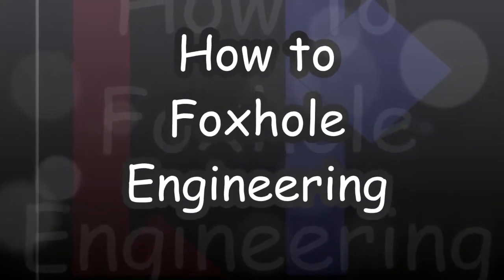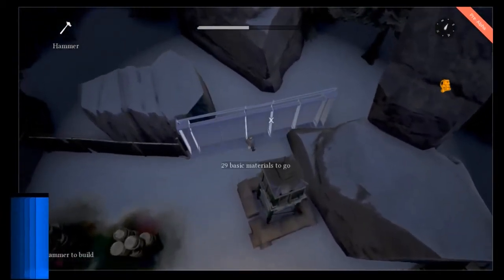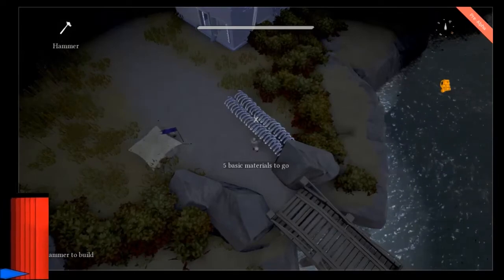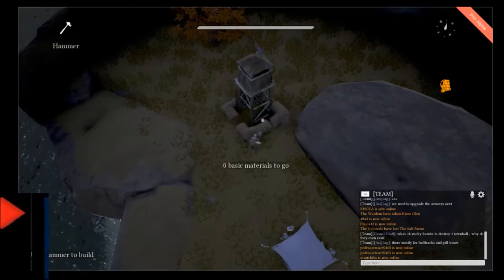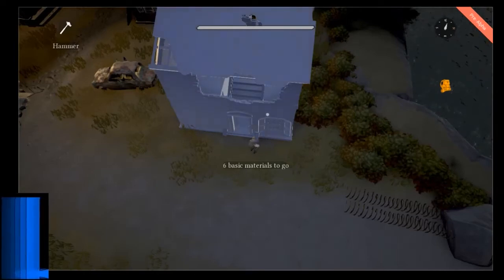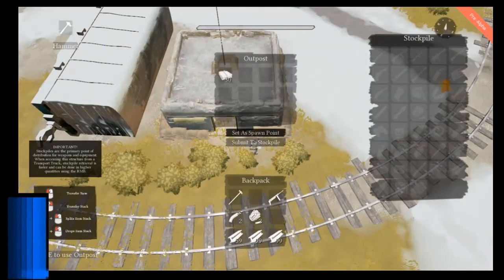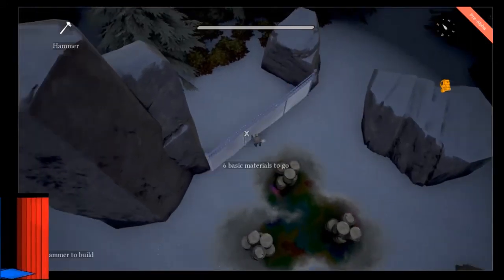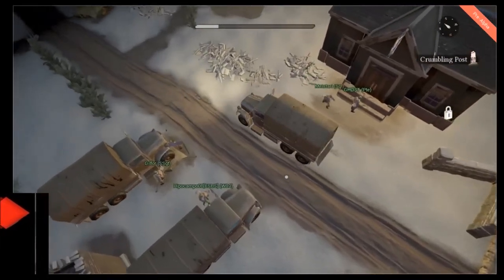How To Foxhole Ep 3 Engineering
Lag Plays Presents how to in this episode I show you some basics of engineering and give a few tips hope its helpful